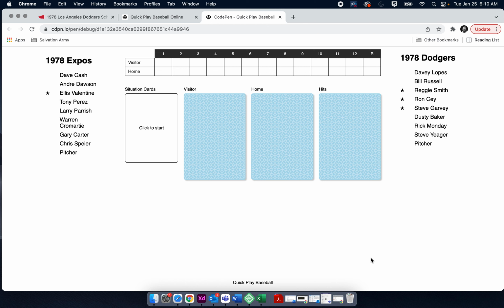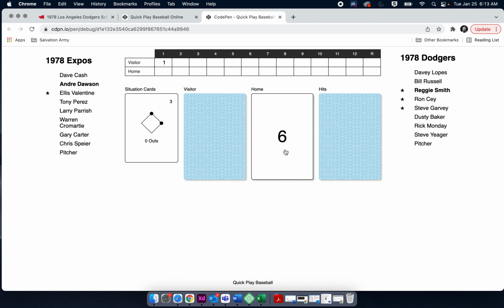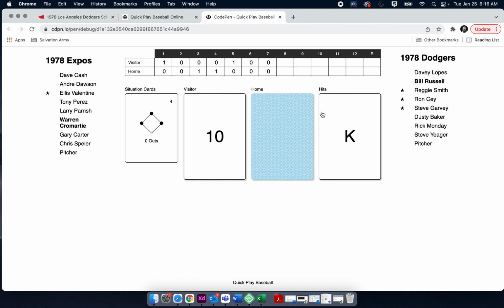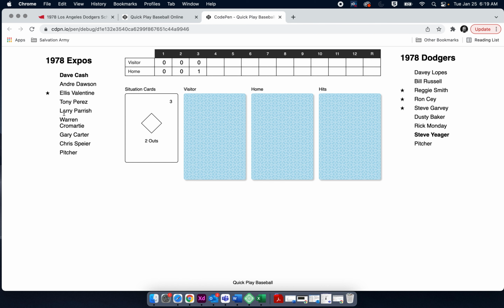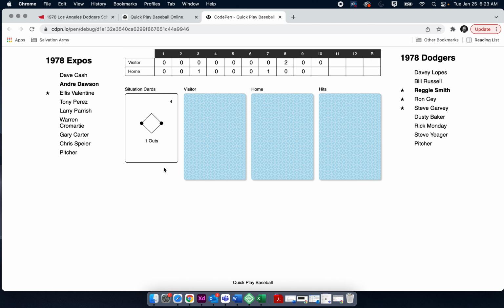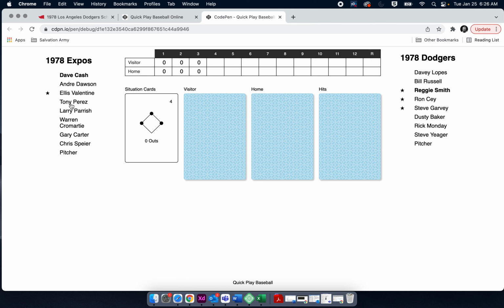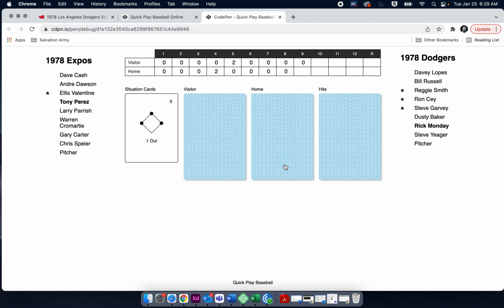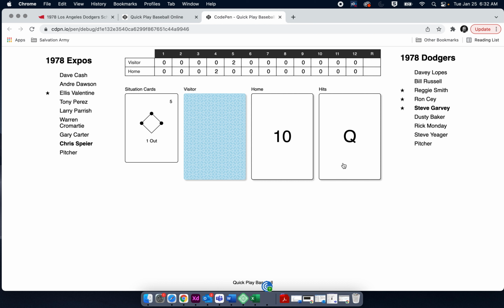1978 Dodger Replay / Games 13-15 vs Expos / Quick Play Baseball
The Expos go to Dodger Stadium for 3 games against the Dodgers. In this video I'm debuting my newly created Quick Play Baseball Online. It's a prototype that recreates the game on the desktop--the computer desktop, that is :-)

There are currently 18 seasons(!) of Quick Play Baseball available. Each season is just $5. Get Quick Play Baseball here: